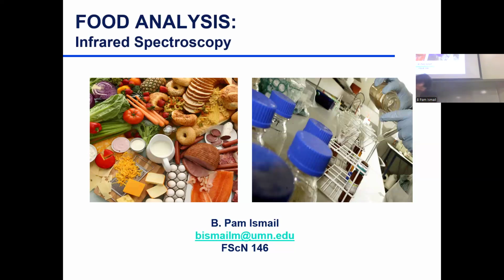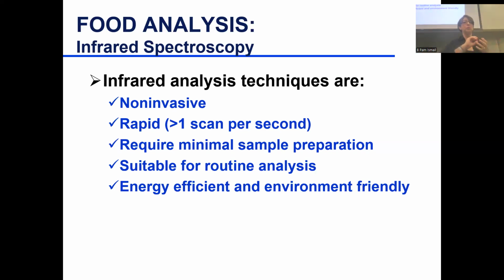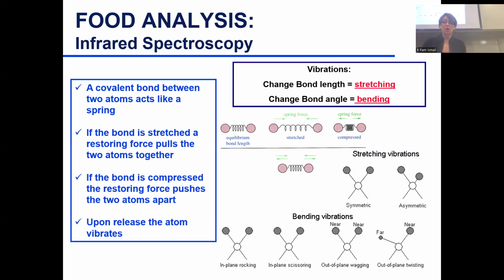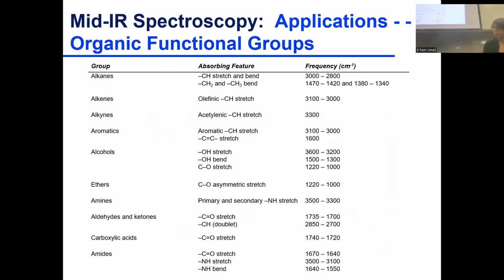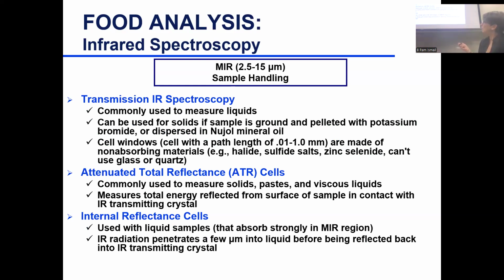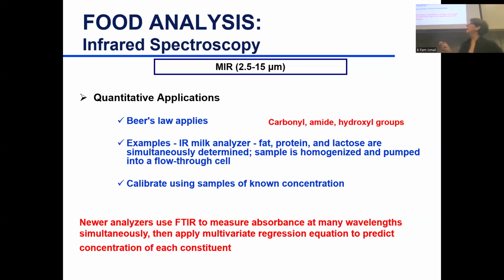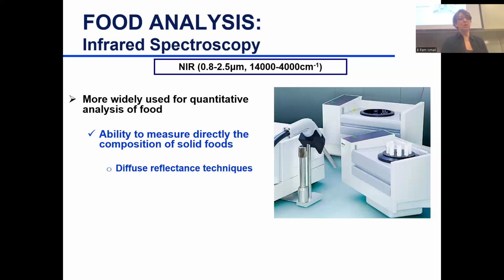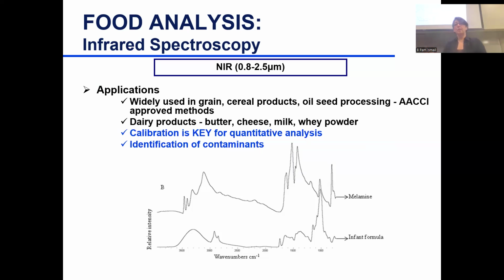Food Analysis Recorded Lect 23 Oct 24 2025